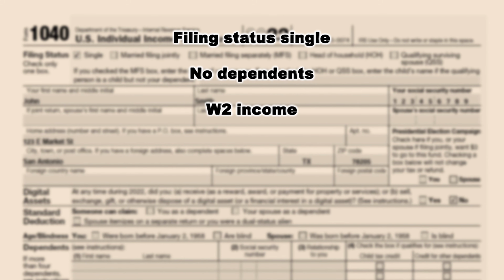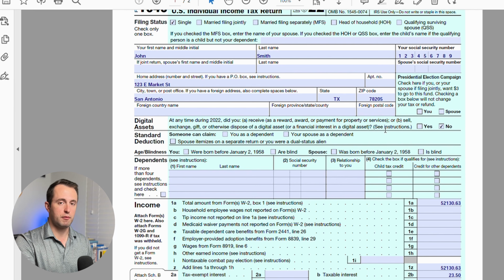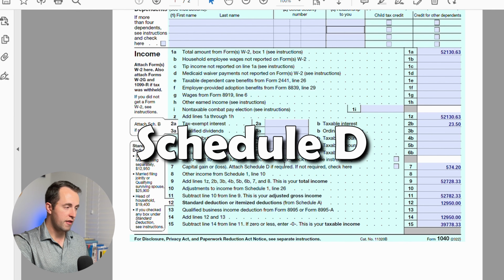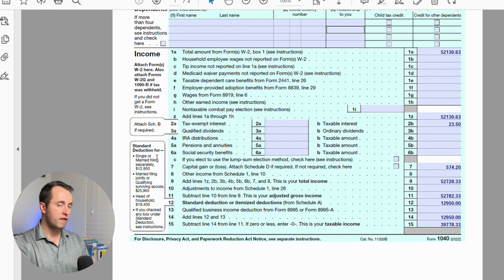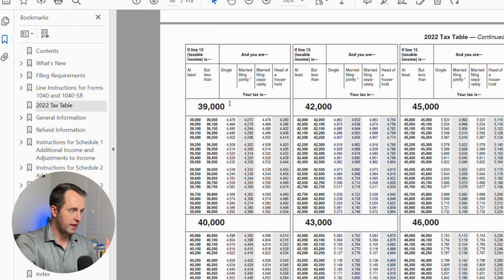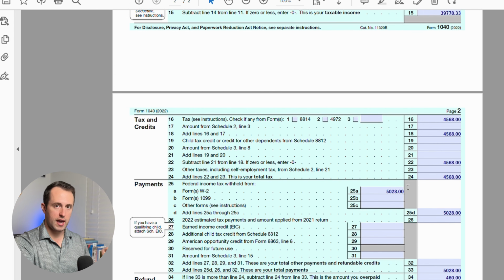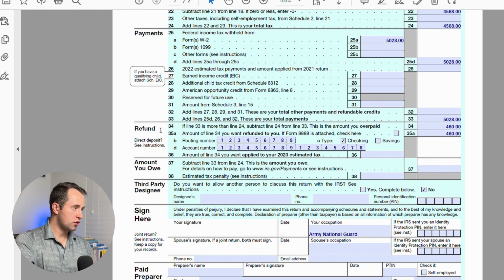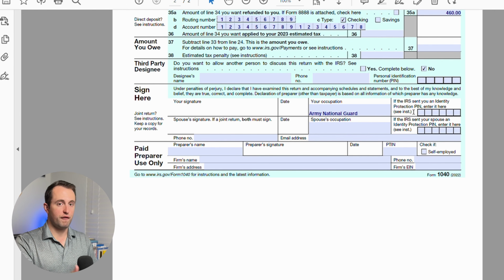2022 IRS Form 1040 Walkthrough | Single No Dependents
Did you search how to fill out Form 1040 in 2023? In this video, we're providing a walkthrough of the 2022 IRS form 1040. This walkthrough is designed for single taxpayers who don't have any dependents and has the following assumptions: W2 income, 1099-INT income, 1099-B income, standard deduction, no additional credits or deductions.

If you're looking for information about form 1040, be sure to watch this video! We'll provide a detailed walkthrough of the form 1040, including explanations of all the sections. Finally, we'll answer any questions you may have about the form 1040.

0:00 The Assumptions
1:03 1040 Personal Info
2:42 Lines 1-15
8:00 Line 16 (How to Calculate Taxes Owed)
9:49 Lines 17-38
14:43 How to Actually File Form 1040